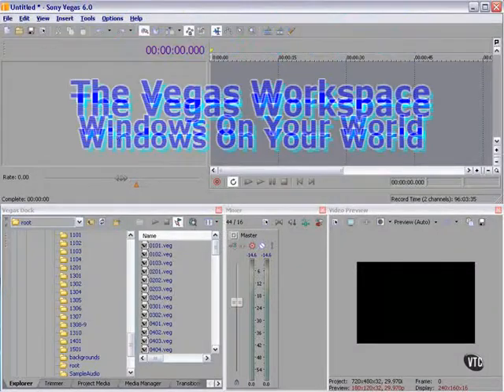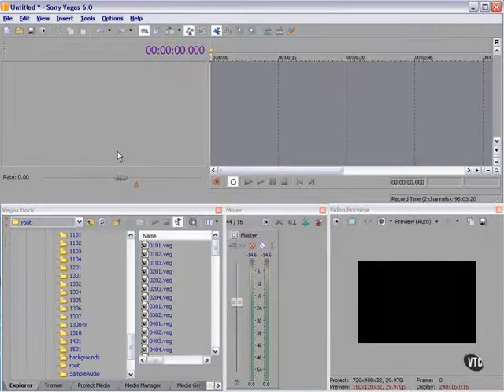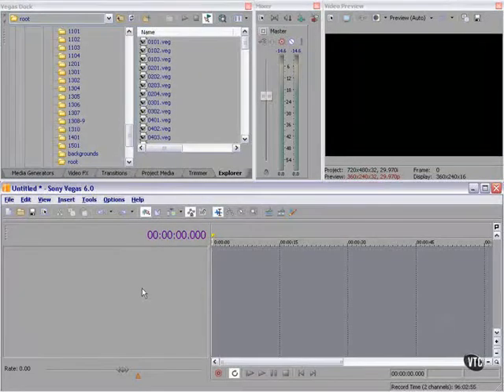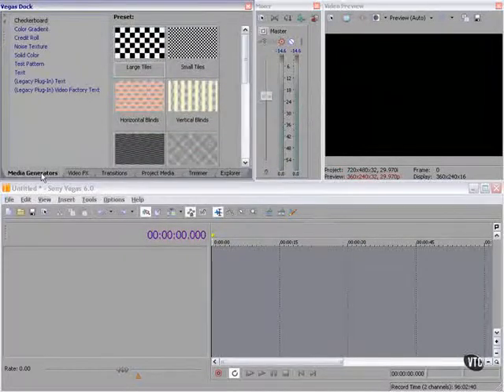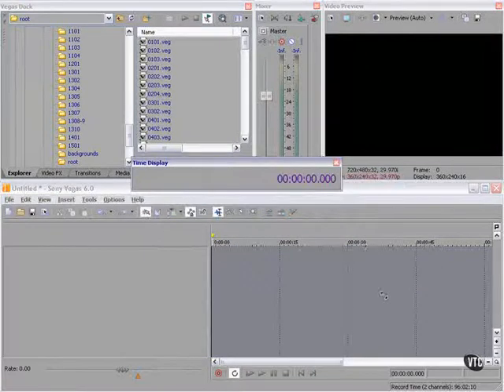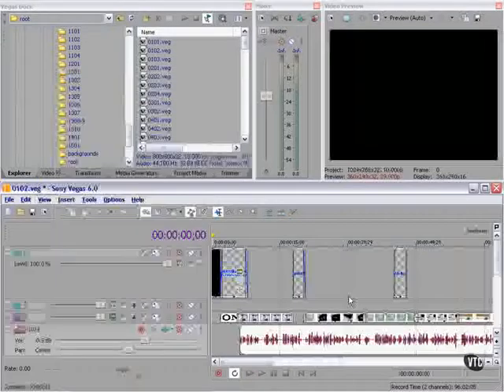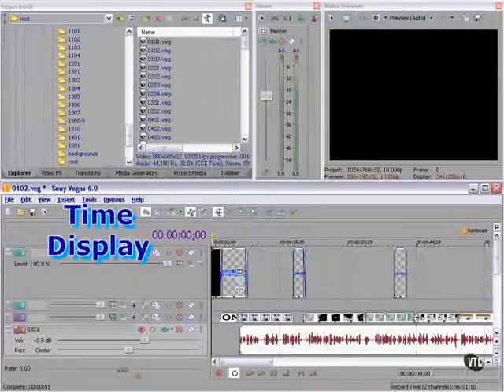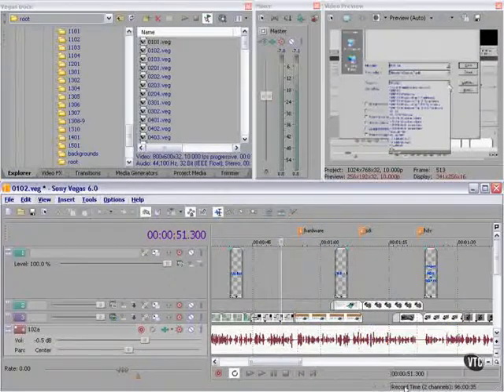Video Tutorial Soney Vegas Lesson4 Windows On Your World